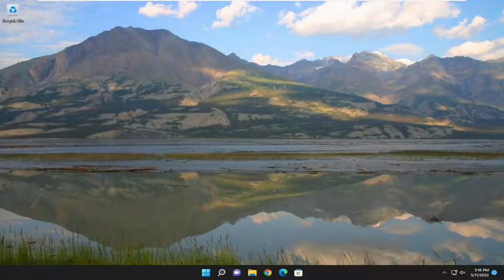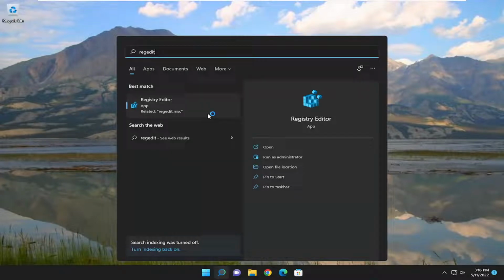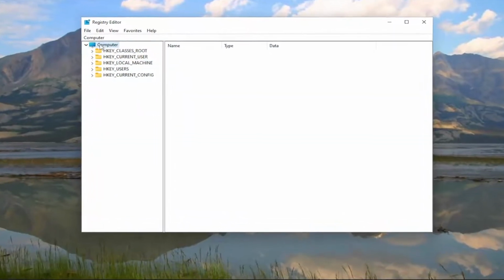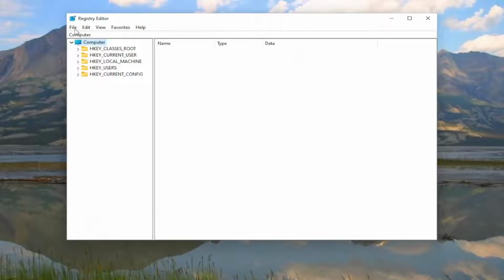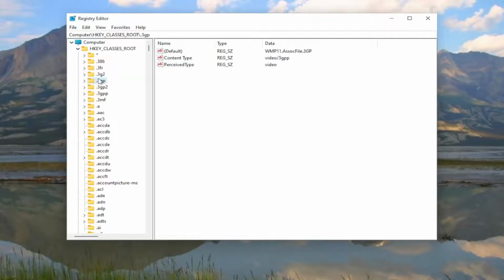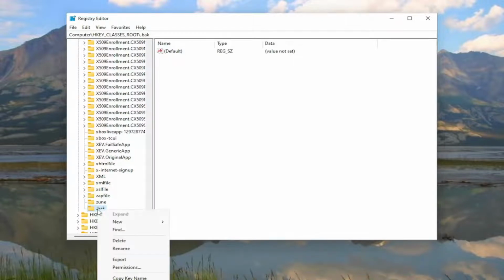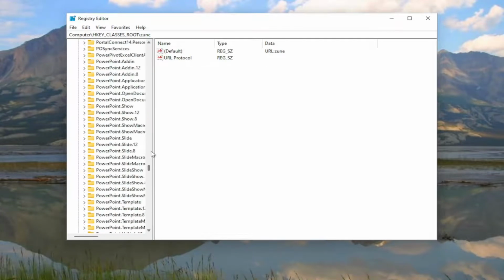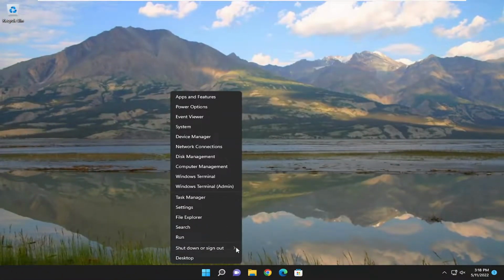Remove File Type Associations to Default/None in Windows 11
File association is basically the relation between a particular file format and the application configured to open it. But, what if want another app to open the file from now? In this case, you will have to remove the file association in Windows 11.

Say, when you open the .jpg file, it’s most likely opened in the Photos app. Similarly, a .txt file will open in Notepad. This is what file association is, a particular file type configured to open using a certain program.

But there are times when you install a new program more suited for a particular file type. Maybe, you install a photo editor and want to open all .jpg or .png files with it for editing. Under the current system settings, these formats will be opened using the default file associations.

Issues addressed in this tutorial:
remove file type associations to default
remove file type association windows 11
remove file type associations to default browser windows 11

In Windows 11 or Windows 10, you can Configure, Export, Import File Associations and even set or change file associations and extensions using GUI, but there is no option provided to delete an existing file type association. In this post, we will walk you through the steps on how to remove File Type Associations using Registry Editor.